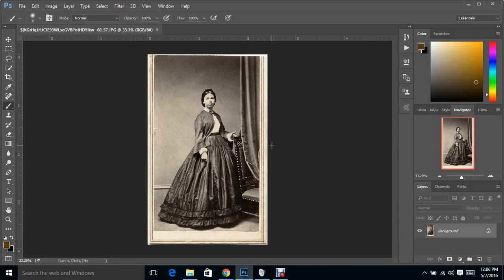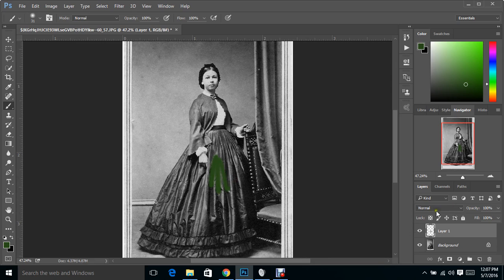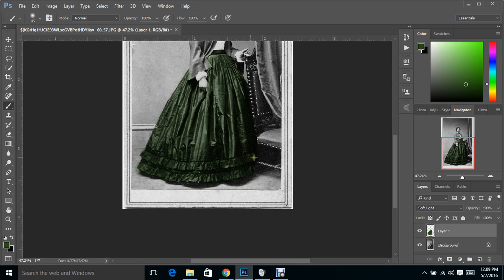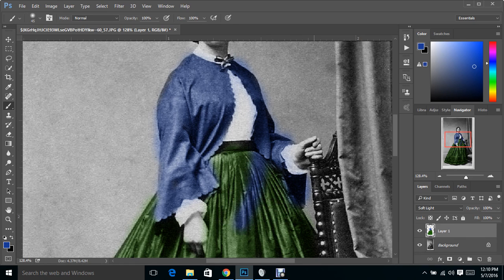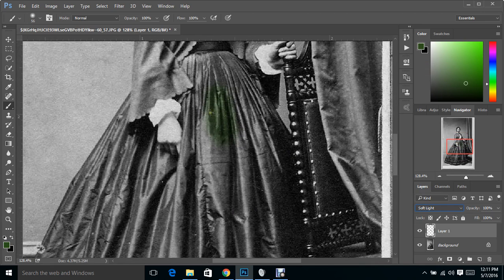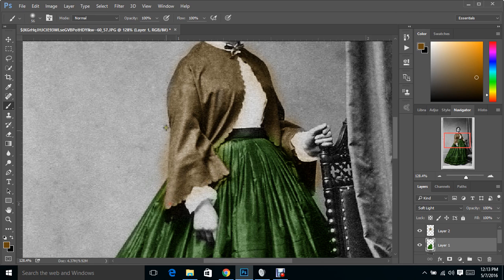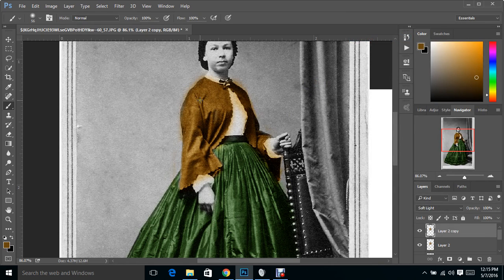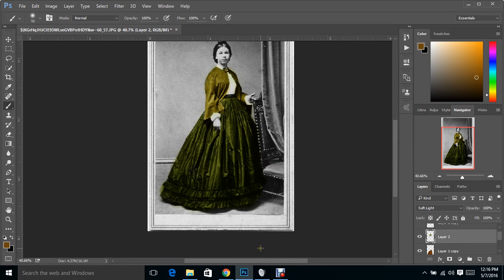LAYERS VERSION 2 louder audio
This is to help you understand the needs and uses of layers and why they are so important to coloring.   Please join us on the facebook group Teach Me To Color